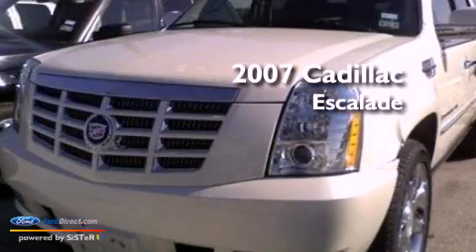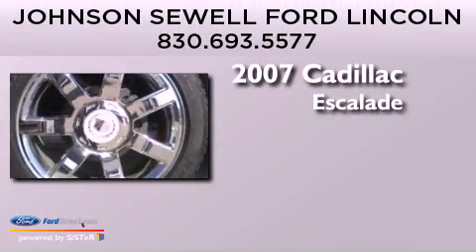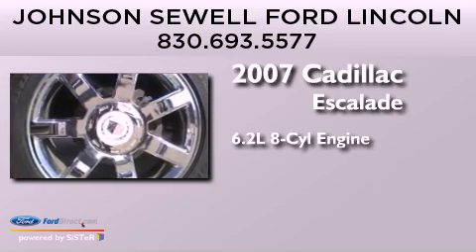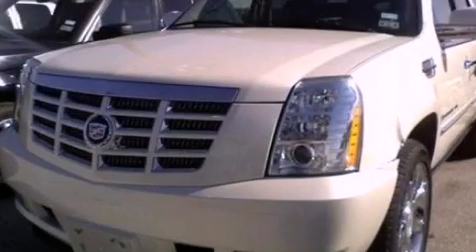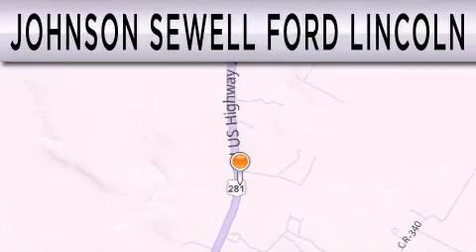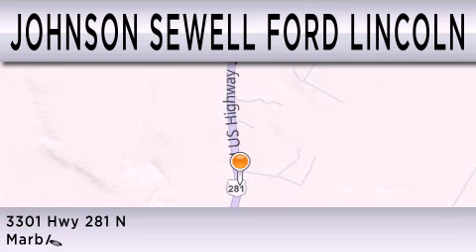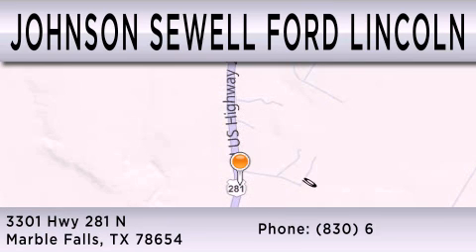Pre-Owned 2007 CADILLAC ESCALADE ESV Marble Falls TX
Year : 2007
 Make : CADILLAC
 Model : ESCALADE ESV
 Engine : 6.2L V8 16V MPFI OHV
 Trans . : 6-SPEED AUTOMATIC
 Exterior : WHITE
 Miles : 45,936
 Interior : EBONY
 Stock : FM694A1